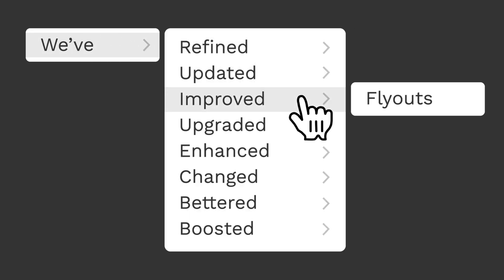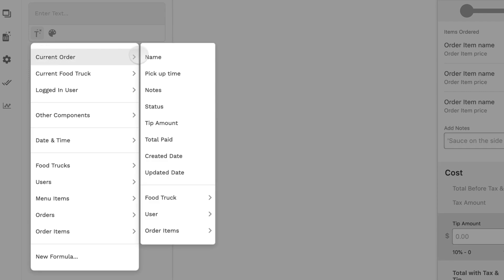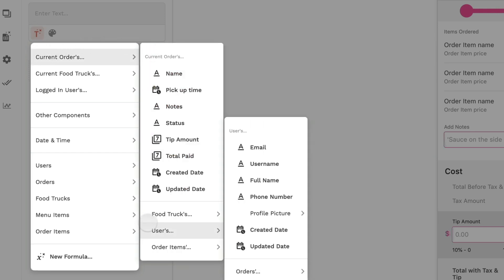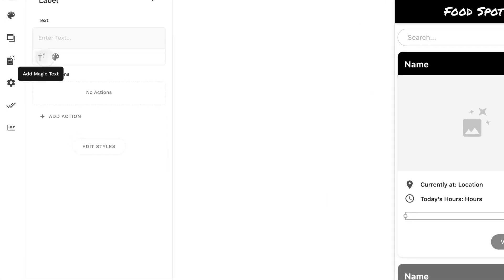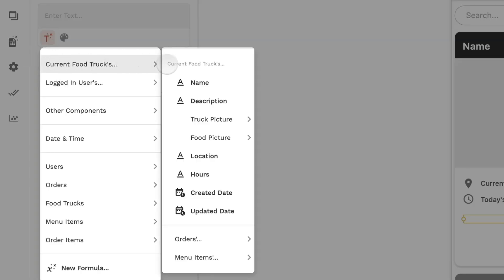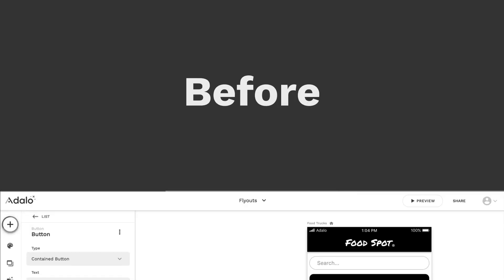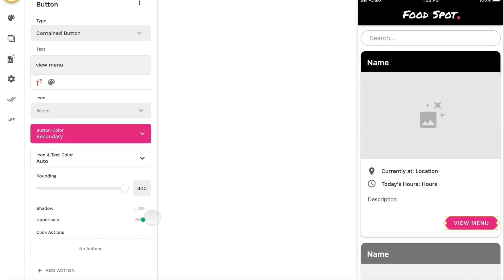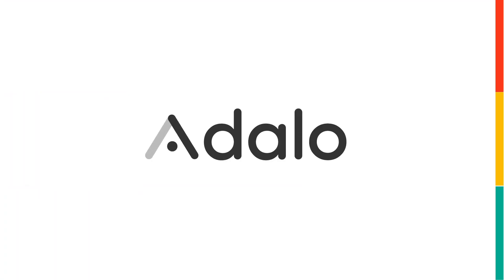Flyouts Updates 🎉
Managing the backend of your Adalo app just got better!!

Our new system for flyouts makes it easier to set up information and know exactly where to click (no more trial and error!)

We’ve added icons so you know what type of screen or property you’re looking for, and we’ve color-coded it.

🔴 Red for data
🟡 Yellow for clickable actions

Let’s build something awesome!!